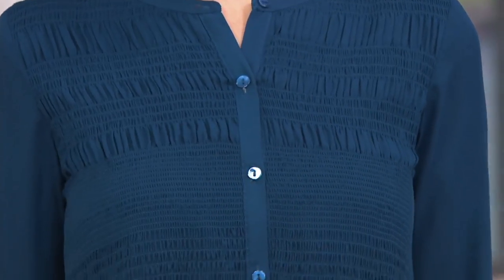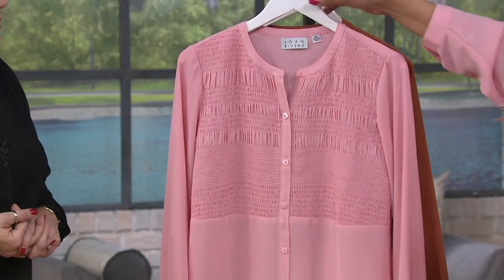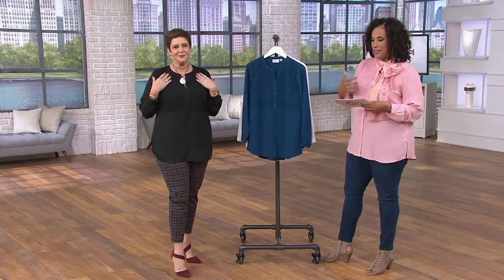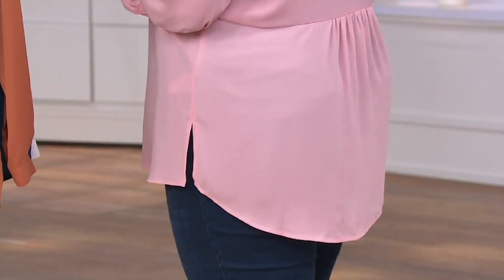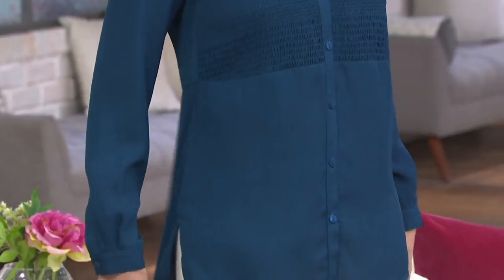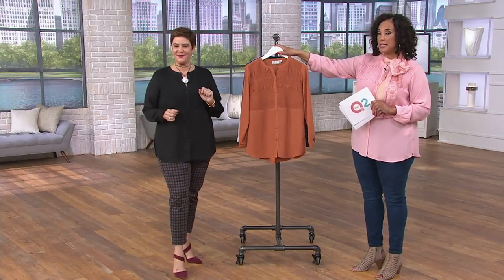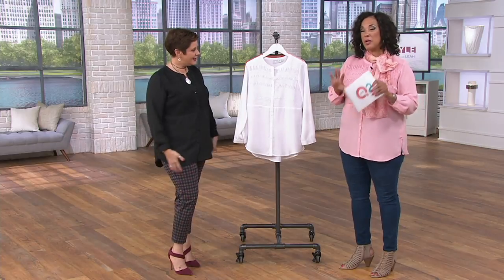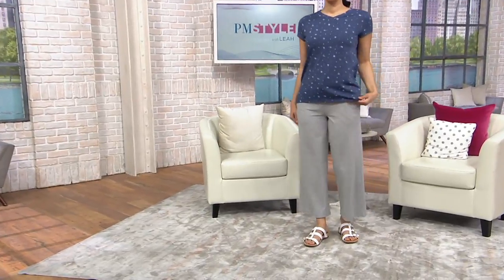Joan Rivers Button Front Blouse with Smocking Detail on QVC